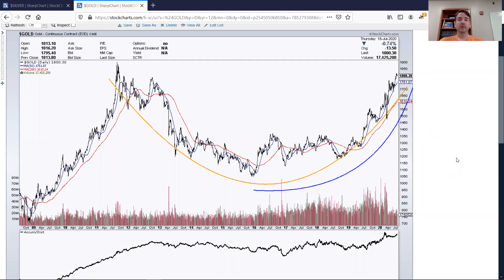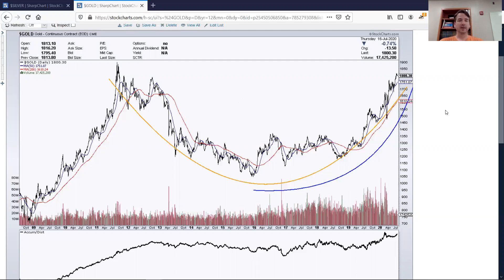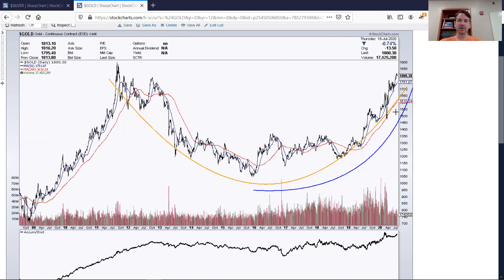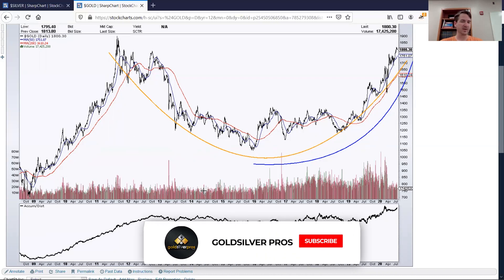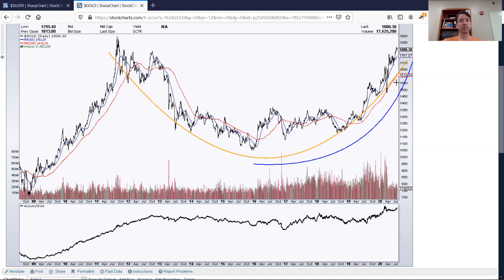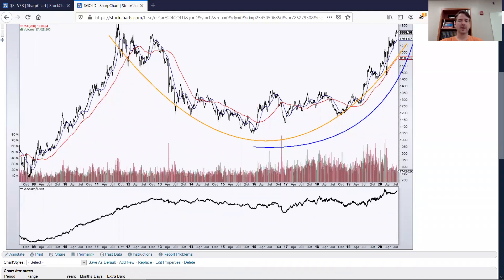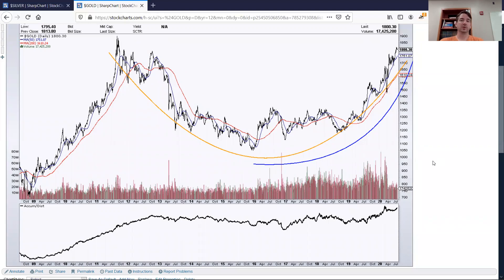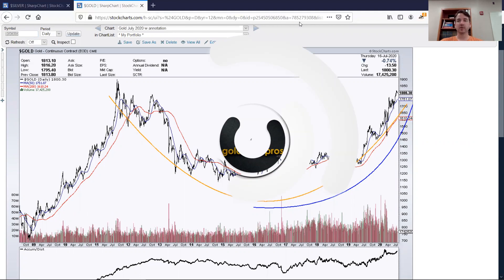Gold is in Gorilla Mode, Technically Speaking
Join us at our online Gold and Silver Summit on August 6-7

We've covered silver for the past few episodes, so I'll discuss a chart on gold in this episode.

Gold is in GORILLA mode at the moment. It is breaking through trading channels, and the moving averages are diverging to the upside which is extremely bullish.

If we have a pullback, it forms a cup and handle from 2011 high of $1900 to 2020. Cup and handle formations are really bullish, especially over such a long time frame.

What could cause gold to rocket higher? Watch the video to find out.